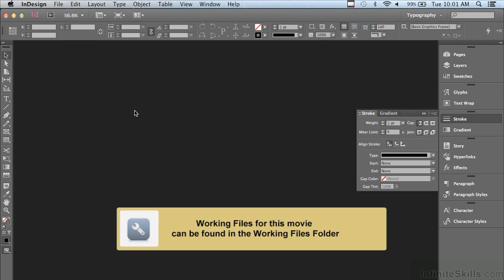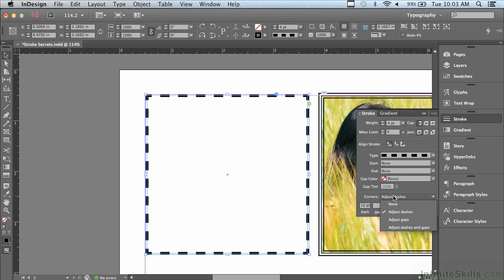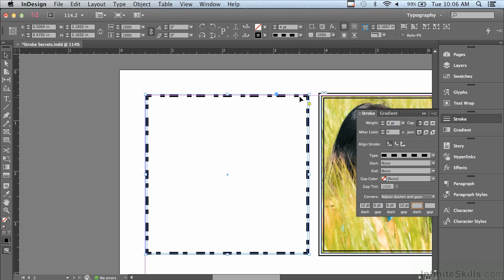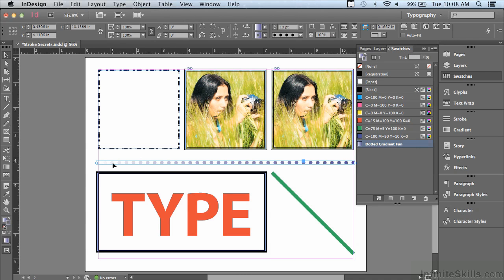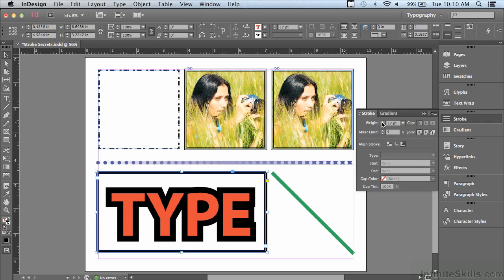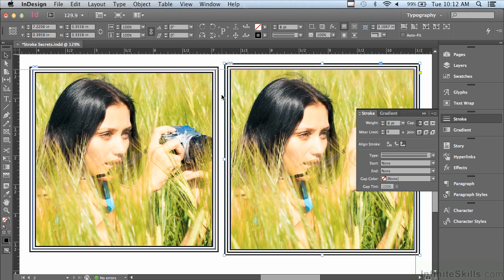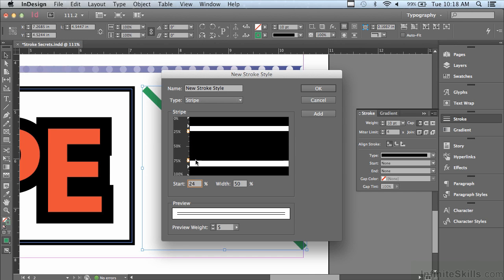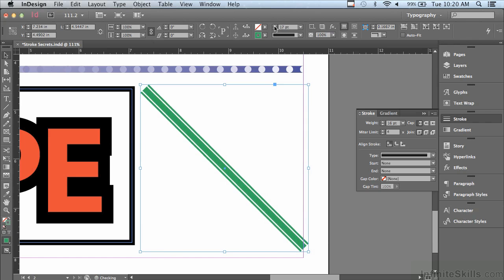Learn Adobe Indesign CC-72